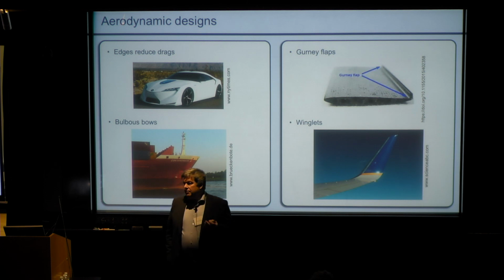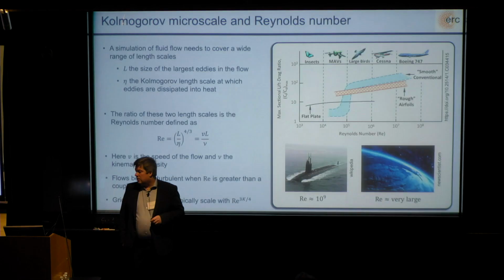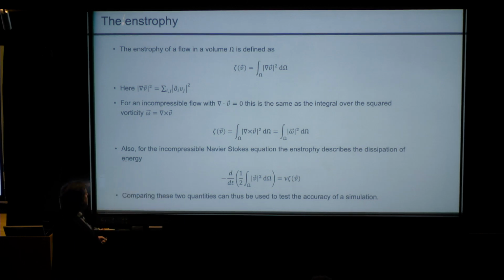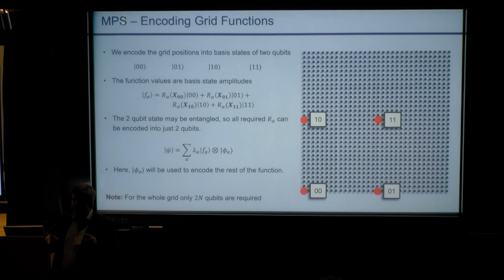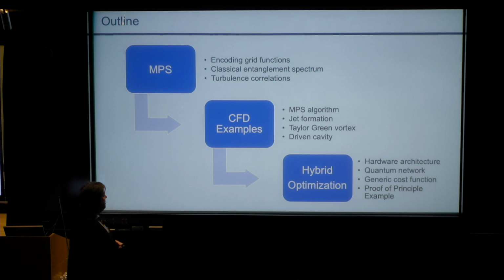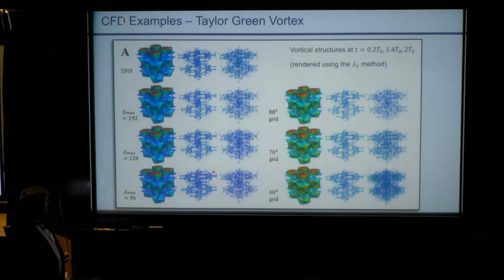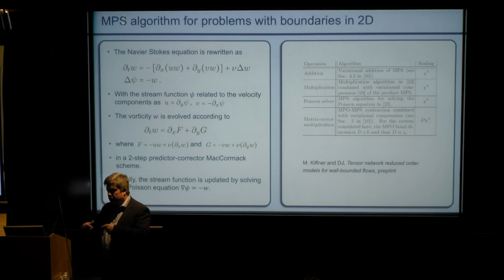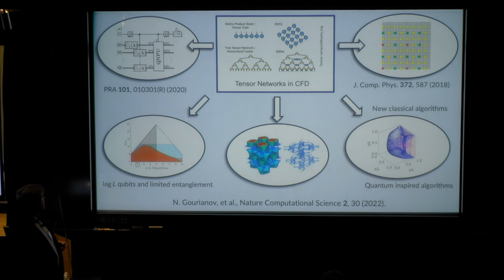Int'l Quantum Tensor Network: 2nd Plenary Meeting - Dieter Jaksch (March 3, 2023)